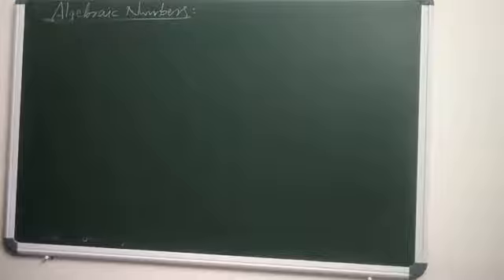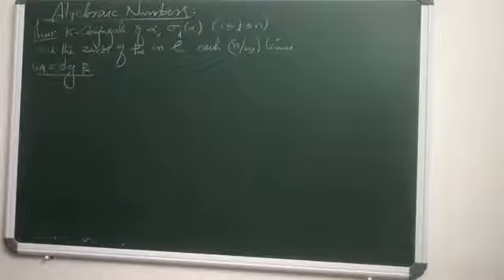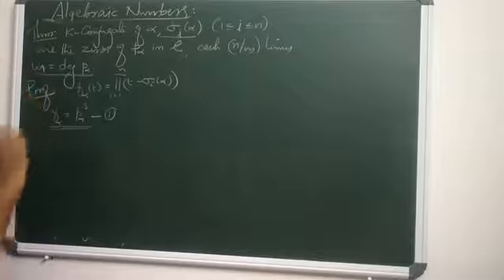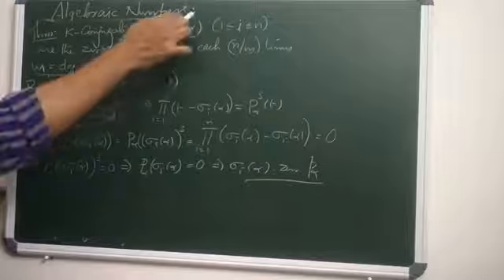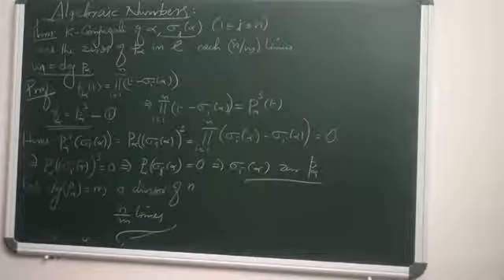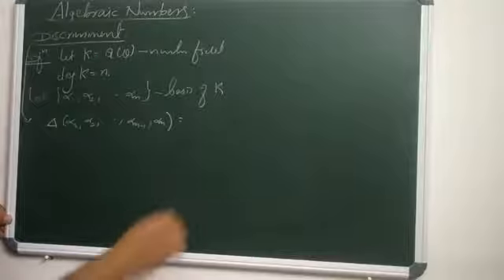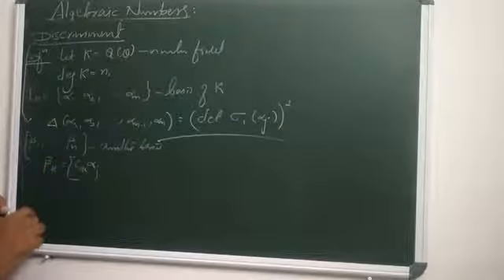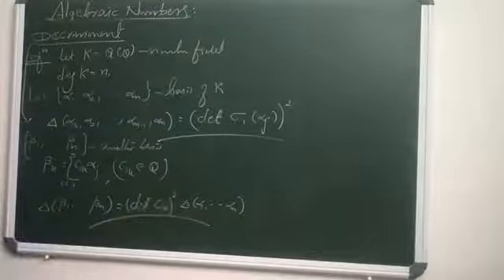Number Theory 48